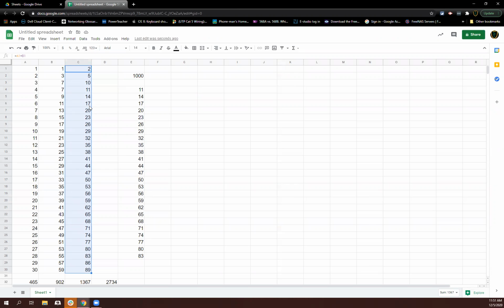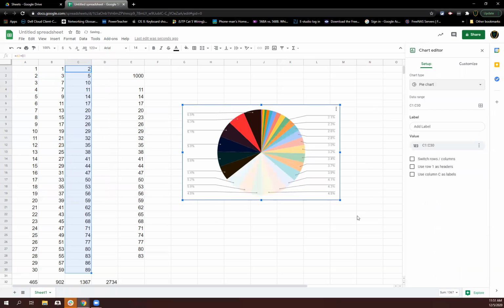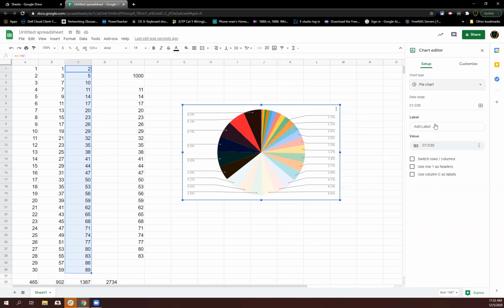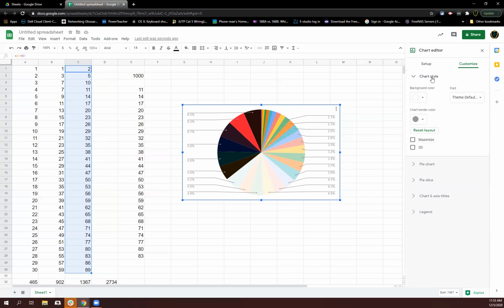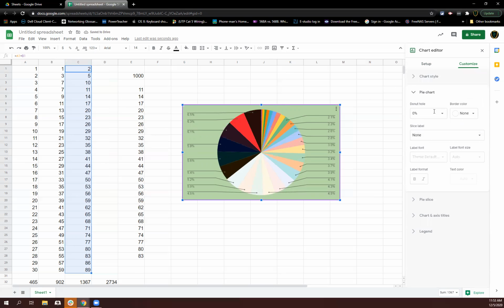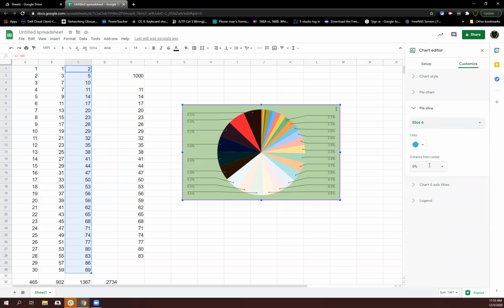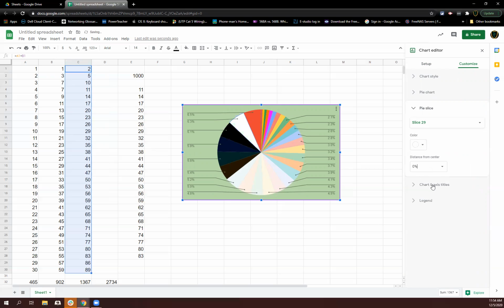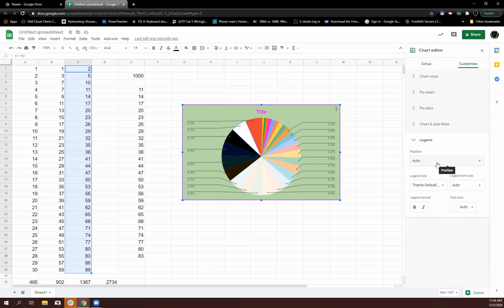Sheets Lesson 16